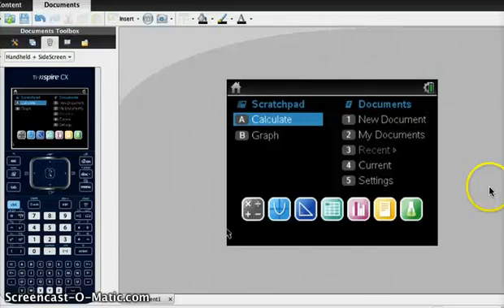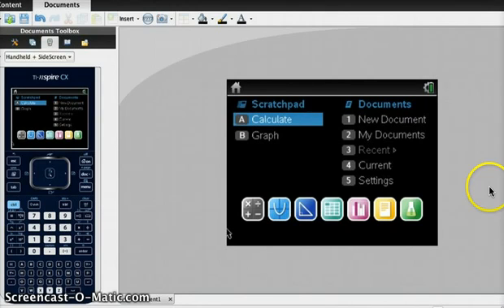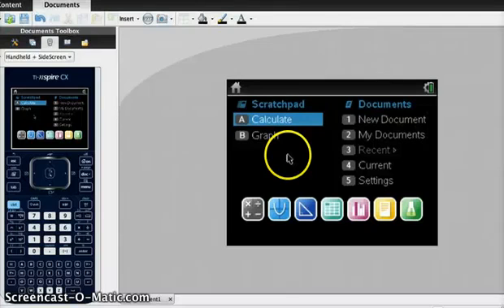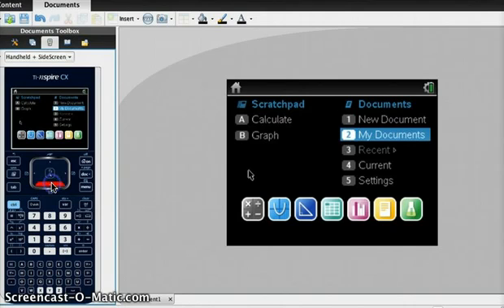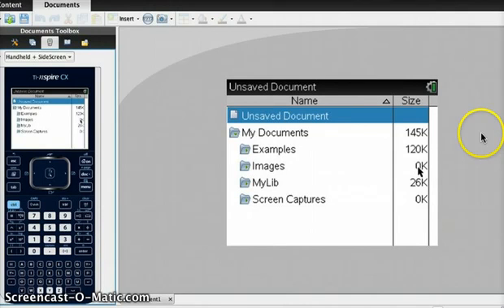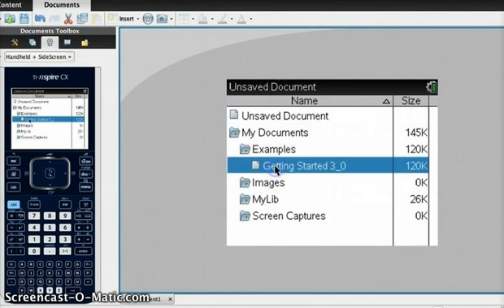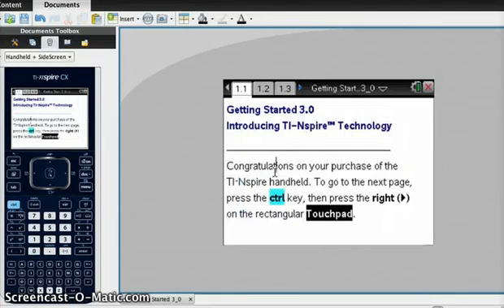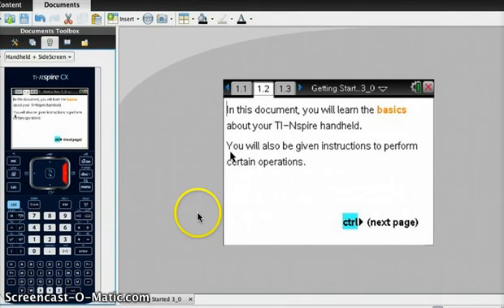Nspire Intro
An introduction to features of the TiNspire Calculator.